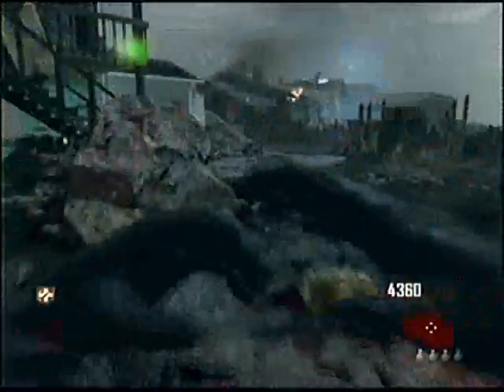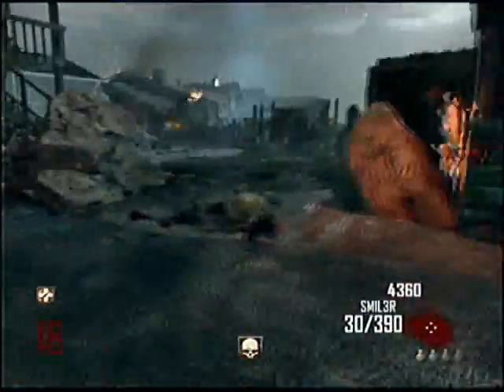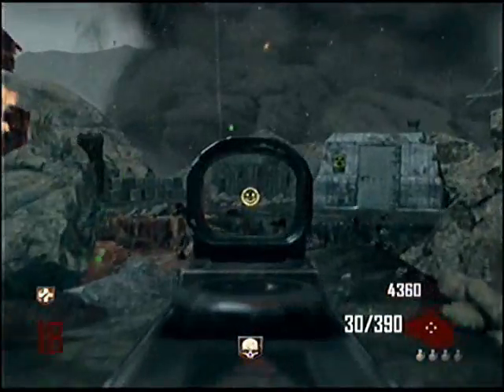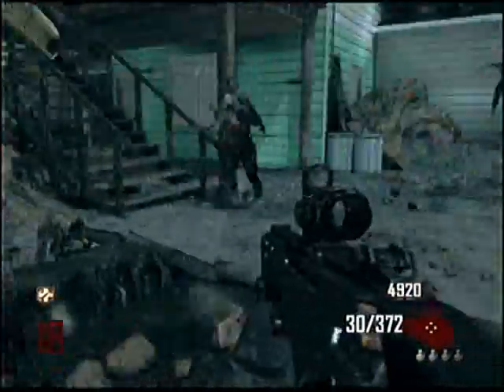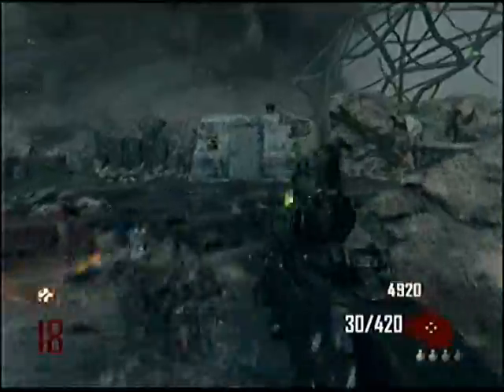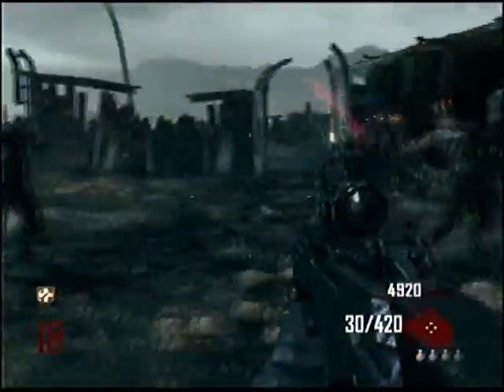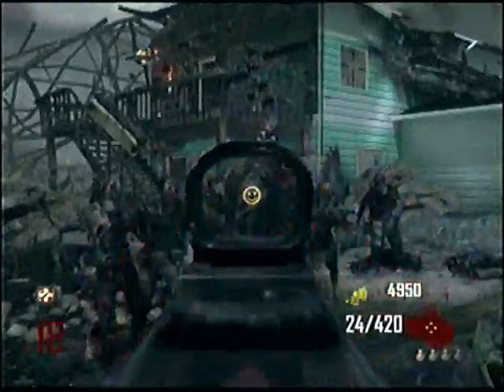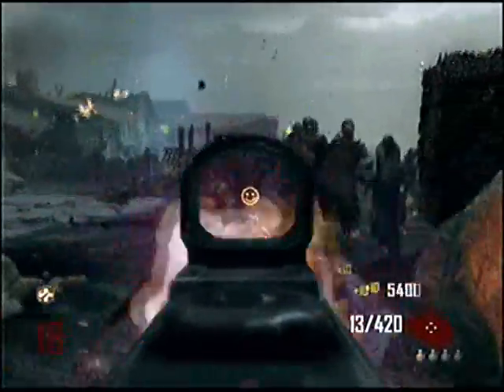Black Ops 2 Zombies: SMR Pack-A-Punched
Episode 5- In This episode the SMR is being pack a punched and its pretty powerful on the lower rounds like 25 or under but not for the higher rounds say tuned for the upcoming episodes Episode 1- executioner
Episode 2- DSR 50
Episode 3-RPG
Episode 4-S12
Episode 5-SMR
Episode 6- FAL DSW
Episode 7- HAMR
Episode 8- FIVE-SEVEN
Episode 9- M27
Episode 10- LSAT